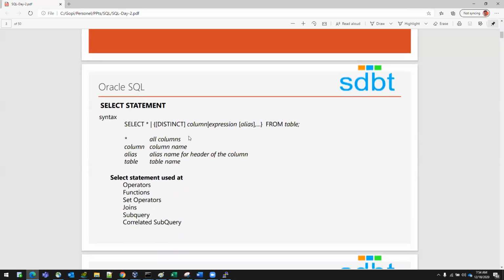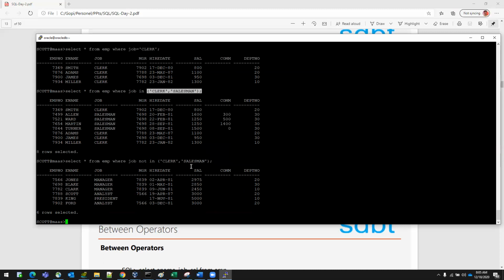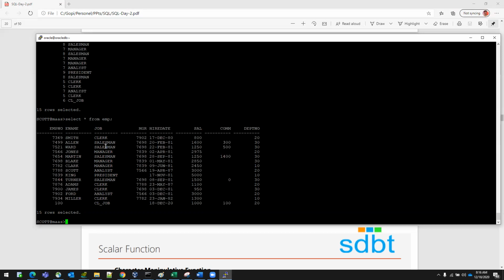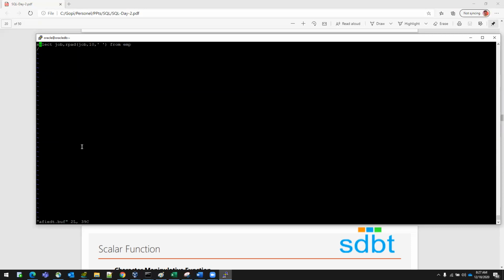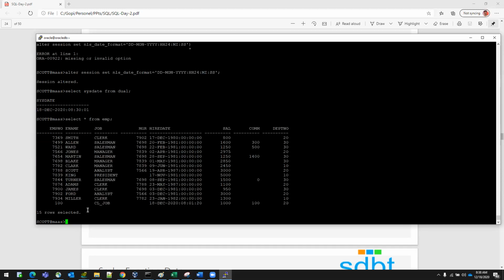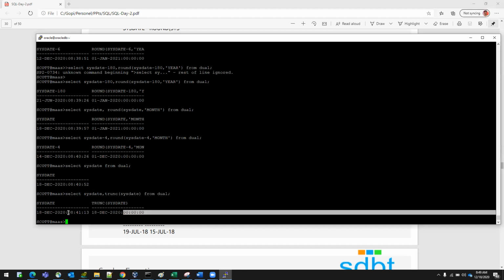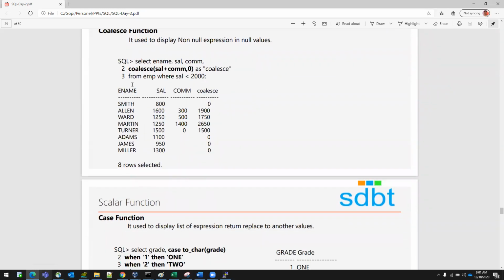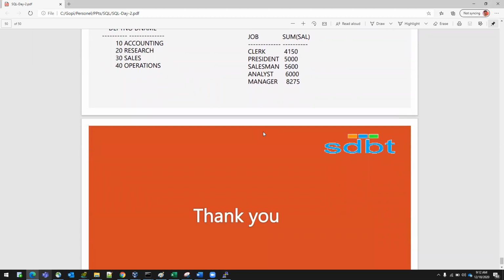SQL Functions - part 4